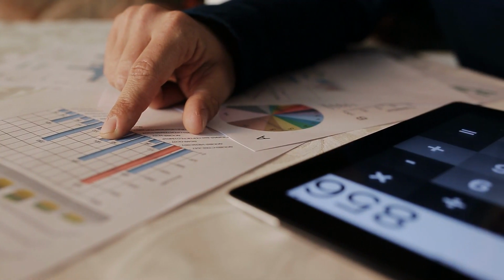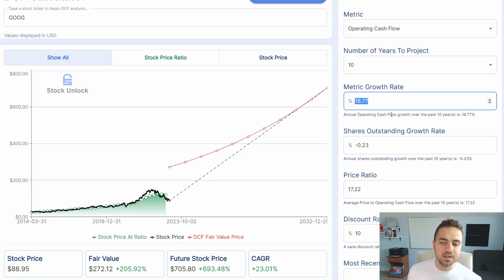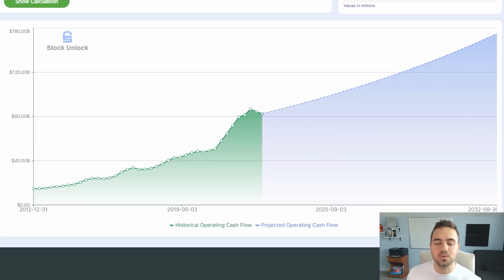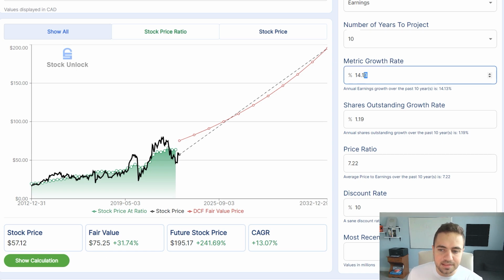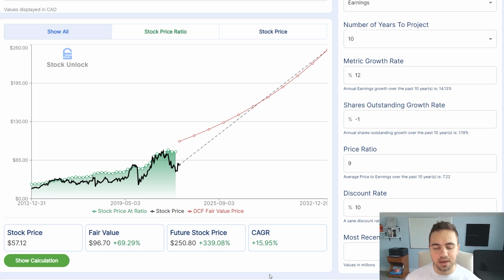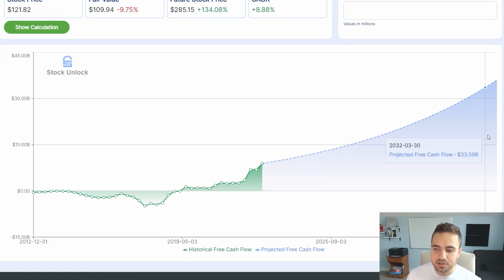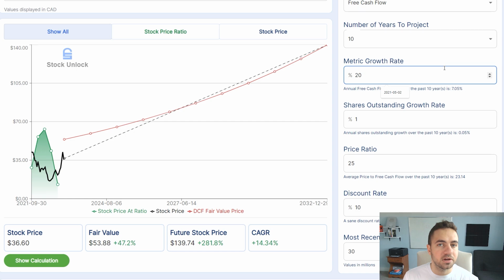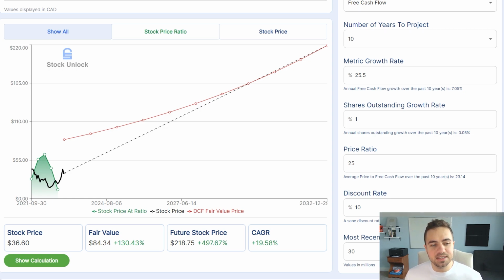How You Can Use A DCF To Easily Value Stocks - For Beginners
Join our free discord to interact with the founders of Stock Unlock & join a community of investors:

Hello everyone, I am Daniel Pronk and in today's video we use Stock Unlock's Discounted Cash Flow Calculator (DCF) to find the estimated fair value on multiple stocks such as Google GOOG, Tesla TSLA, and BAM.

This is a very educational video that will show you how to use our DCF to find fair value on any stock.

Stock Unlock and Daniel Pronk are not financial advisors, and nothing they say is meant to be a recommendation to buy or sell any financial instrument. They will NEVER ask you to send money to trade for you. Please report any suspicious emails or fake social media profiles claiming to be me. Don't invest money you can't afford to lose. There are no guarantees or certainties in trading or investing.

No matter what I or anyone else says, it’s important to do your own research before making a financial decision.

Again, we created this 20 step investing checklist to help you become a better investor and know some key things to look for when you're looking at stocks: